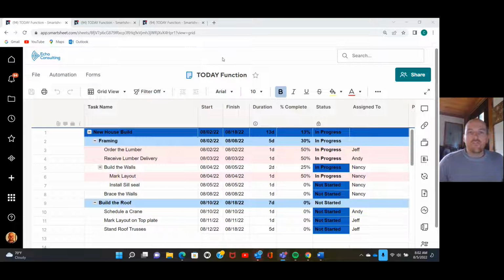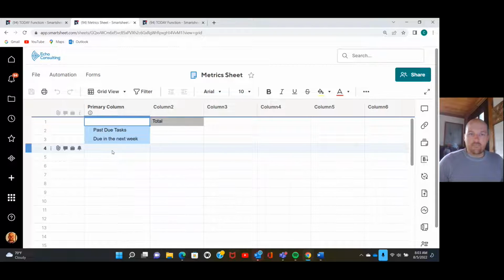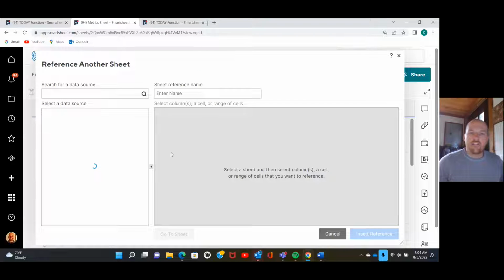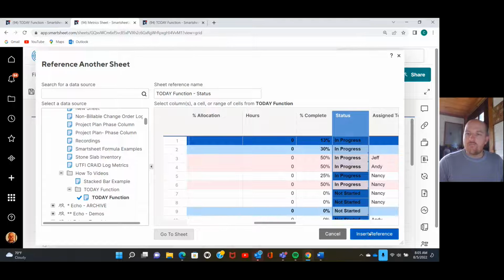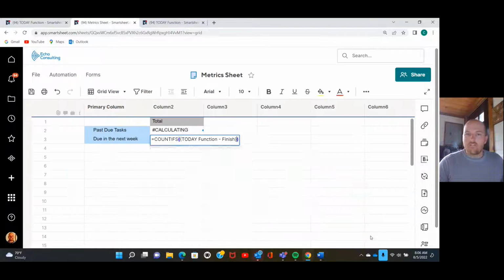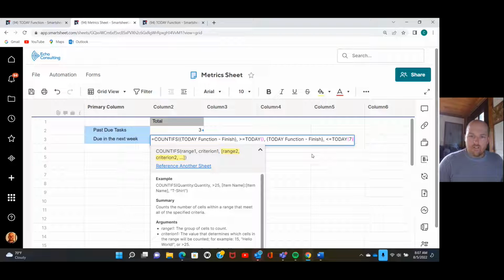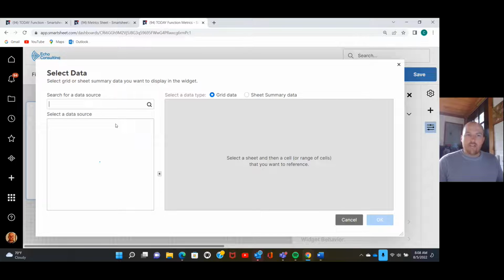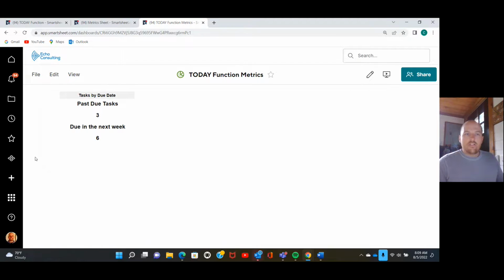Tutorial: Using the TODAY Function in Smartsheet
Learn how to use the TODAY function in Smartsheet to add Metrics to your Dashboard. Smartsheet allows your team to spend less time tracking down key information, ramping up on projects, & reporting on critical metrics so you can execute and make better decisions, faster.

In this video tutorial, we'll review a use case for the TODAY function in Smartsheet and how to utilize it to add metrics to your Dashboards to put your valuable data to work for you!